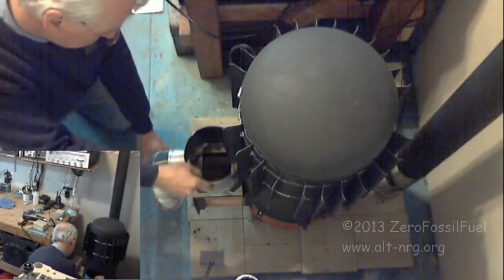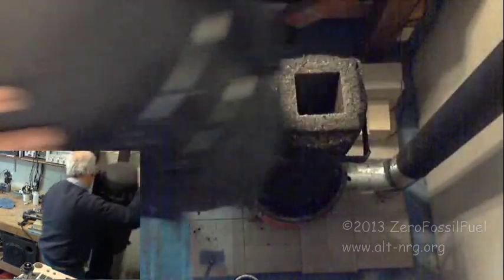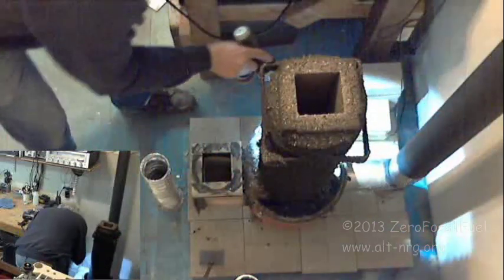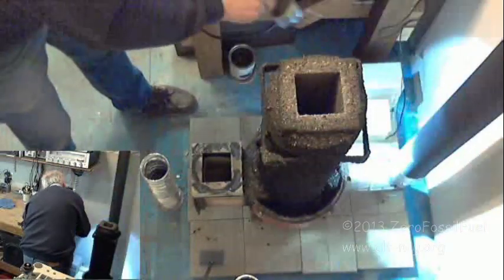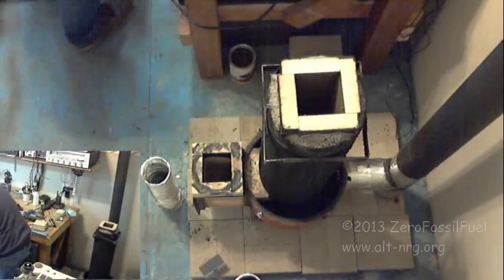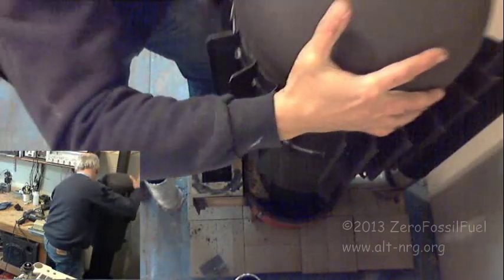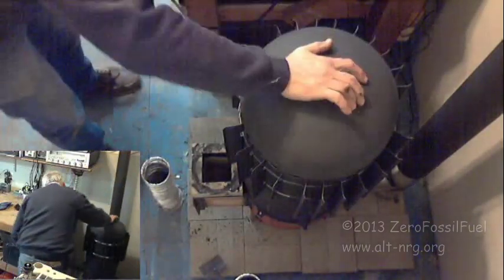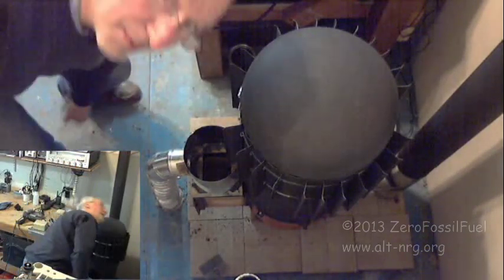#327 1st inspection of Rocket Stove Heater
1st look inside after 4 solid weeks of regular burning. Here's how I inspect, clean and light the Rocket Stove Heater. Free written instructions how to build, drawings, etc